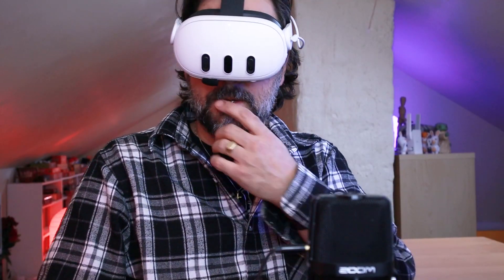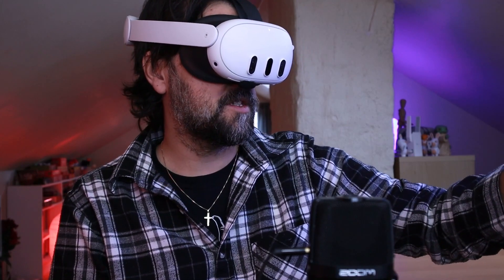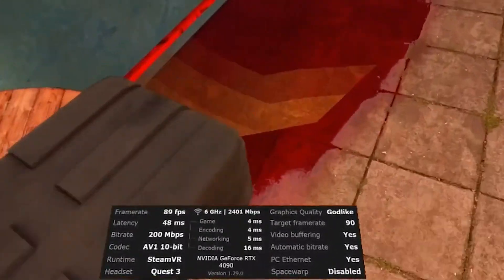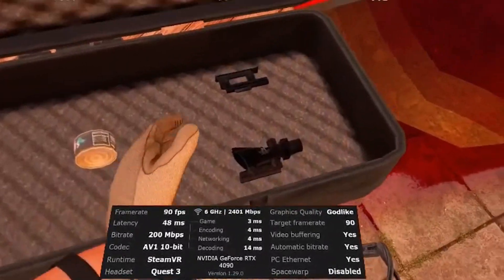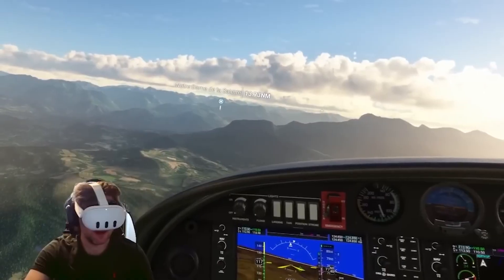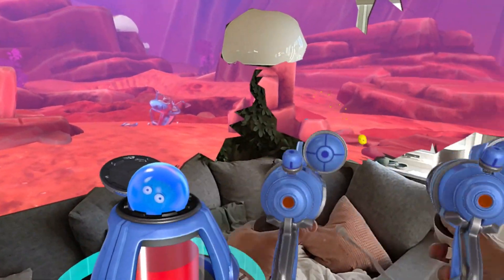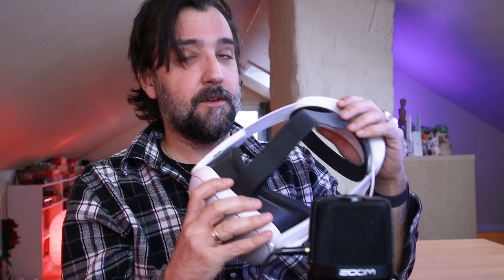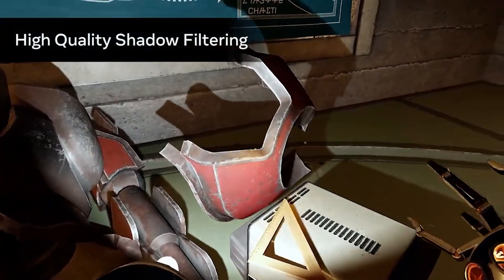Was Quest 3 launch rushed?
Unstable Wi-Fi, broken battery straps, dead pixels, muffled microphones, and bundled software not ready. It’s clear this headset was rushed out the door. The question is why and what can you do to work around it.

This was supposed to be a review of Quest 3, but at the state it is now I do not think that would be fair. Because this headset feels like an early test unit for an unfinished console. So many problems have been reported since launch that if I was Meta, I would seriously consider recalling the units.
People only using the standalone feature probably haven’t noticed all that much of firmware errors. But they are probably wondering where all the high-end game updates are, that where promised exclusively for this headset. Even the bundled game Asgards wrath II simply isn’t ready for another 3 months.

I believe that Meta tried to get on top of their competition. With PSVR2 already hailed as a huge leap in graphics, Pico 5 coming with face tracking and better resolution, and of course Apple coming with their vision pro you can certainly imagine why meta felt like they needed to rush this console out the door. But considering all the firmware and hardware issues that are surfacing its again clear that this little piggy is not ready for the marked.
So, if you are considering upgrading to Quest 3, just hold on a bit. There is no point in rushing for the update before you’re sure the headset is working as intended, and that might take a while.

But if you have bought one I implore you to test you headset to figure out if you have any of the issues I will list here, and do it now while your return window is still open.

0:00 intro
0:36 prelude
1:23 Unstable Wi-Fi connection
2:08 SteveKnows
2:23 CobraKai
3:20 Microphone issue
4:40 Elite Strap Battery failing
5:21 Dead Pixels
6:06 No review until  this is fixed
7:03 It has amazing potential
7:50 Why was it rushed?`
8:20 Final thoughts
8:57 Outro